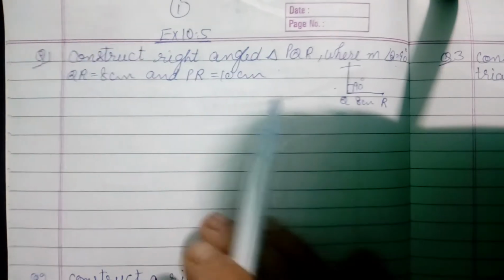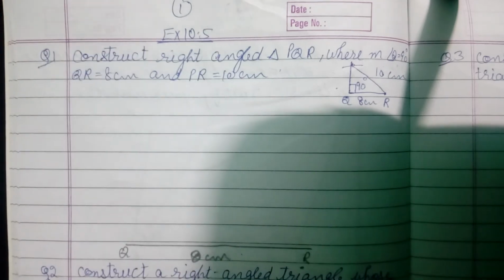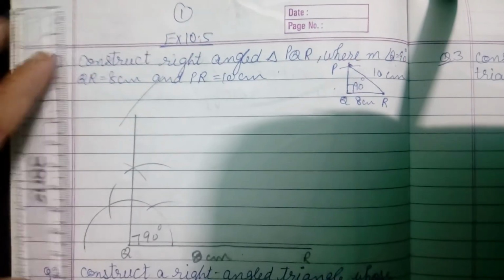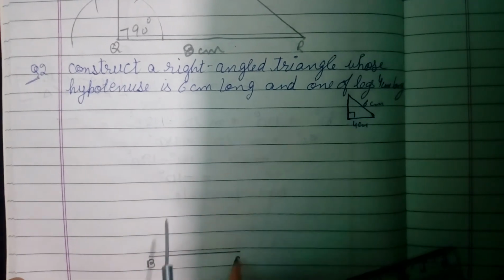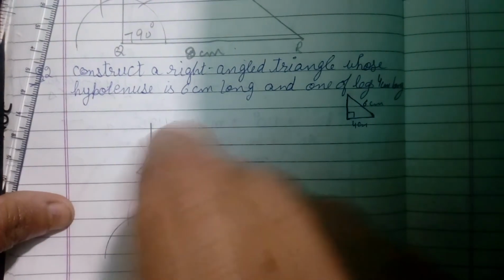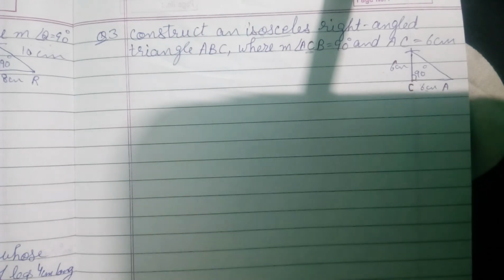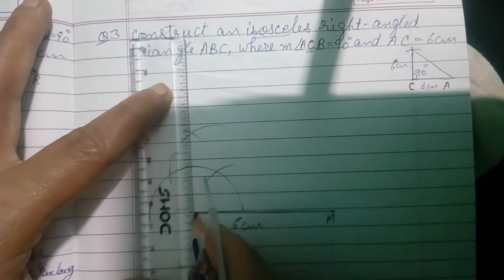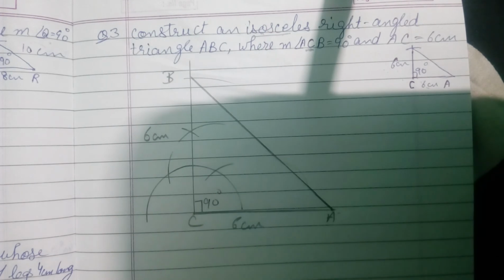Ex 10.5 | Class 7